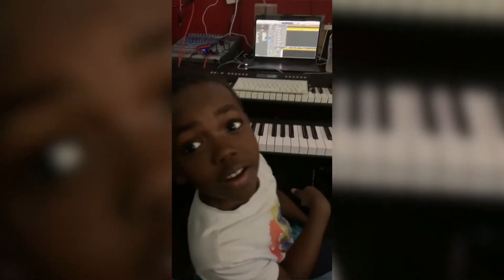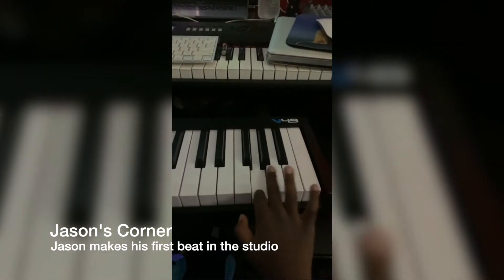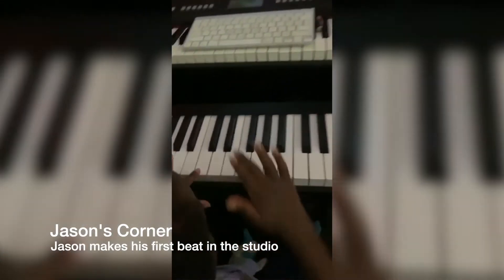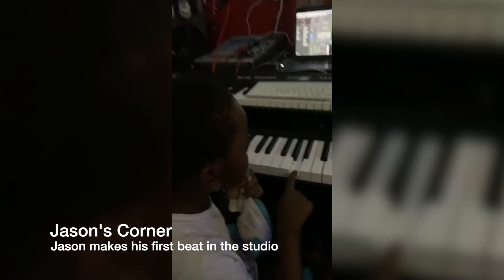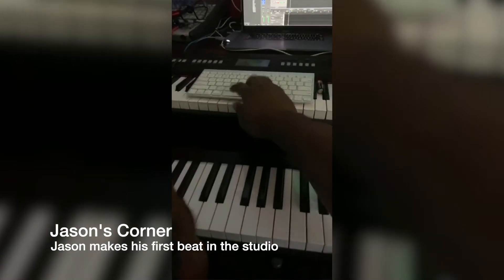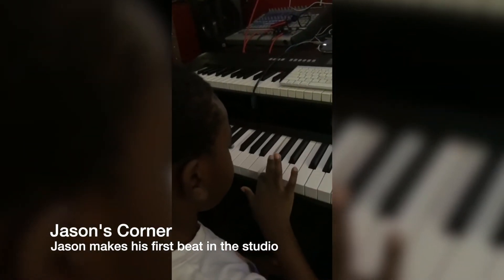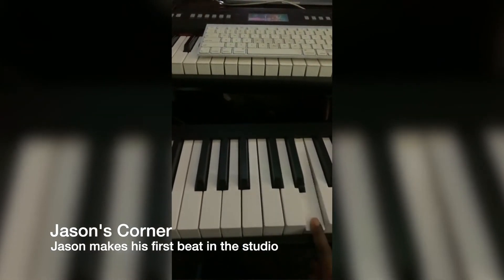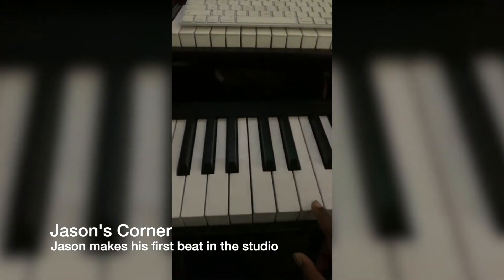Jason's Corner | Jason Makes First Beat in the Studio